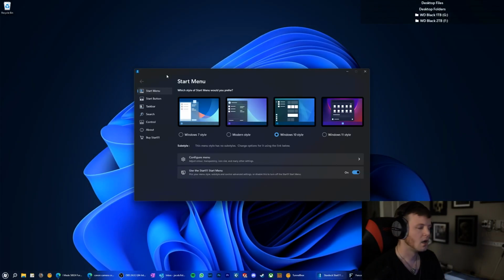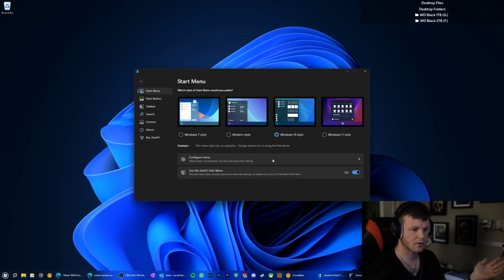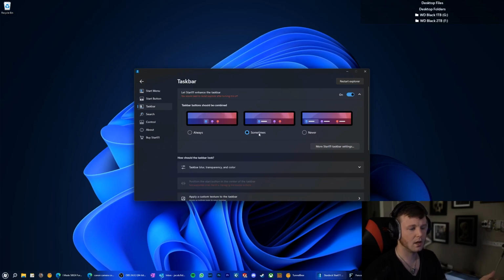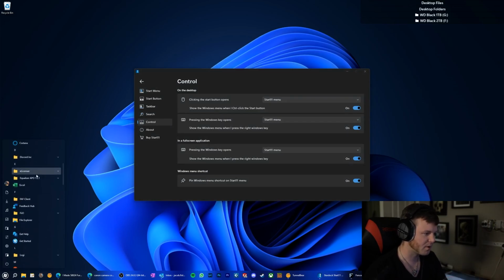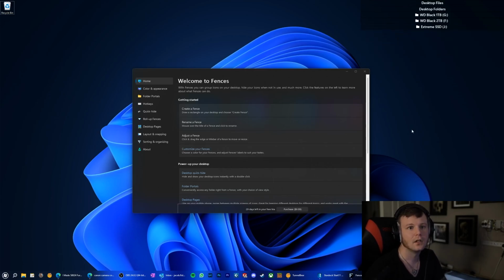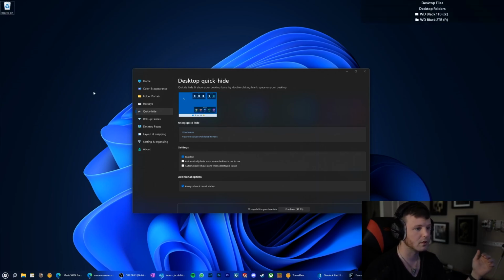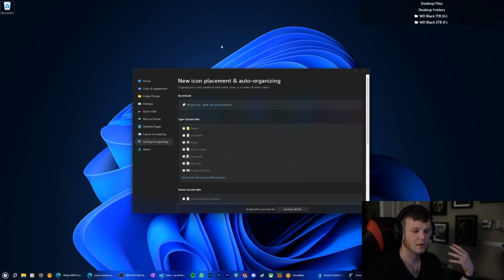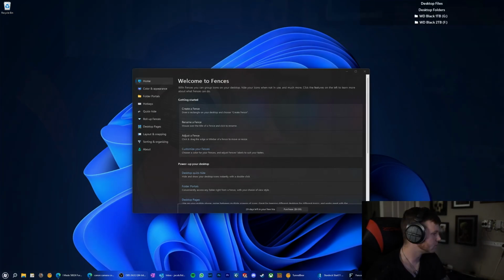Hate Windows 11? Customize It With These Programs!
I'm not sure why this video is all grainy even at 1440p but I think it may have to do with the scaling settings in OBS. Sorry about that! I should have it cleared up by my next video.

My Photography IG:
jacoblee.tech
jacoblee.photos